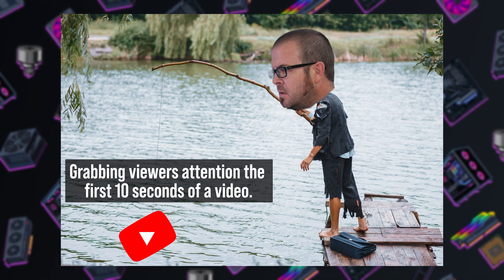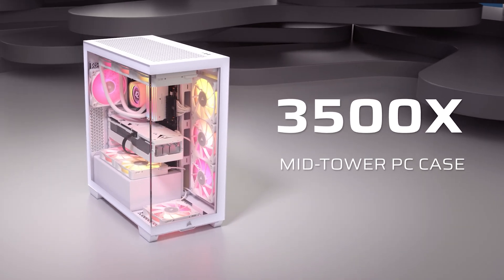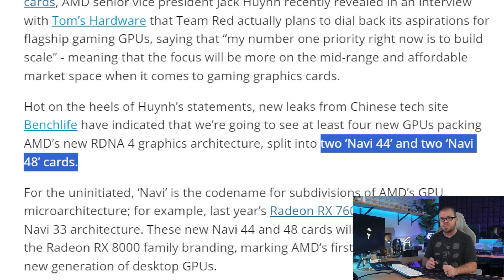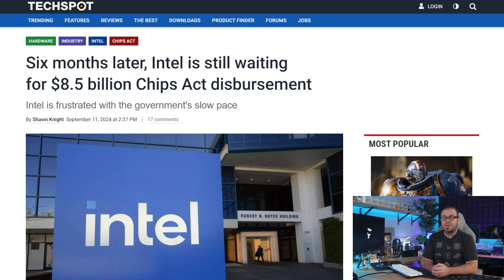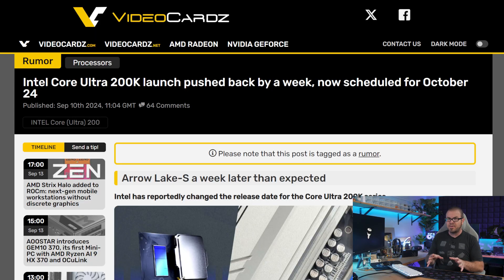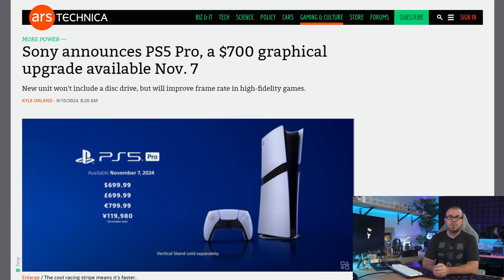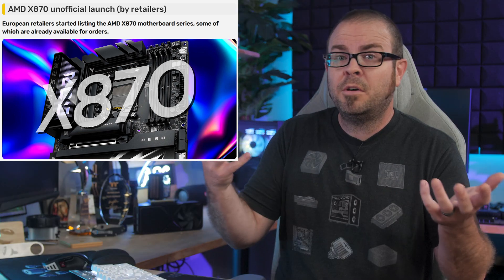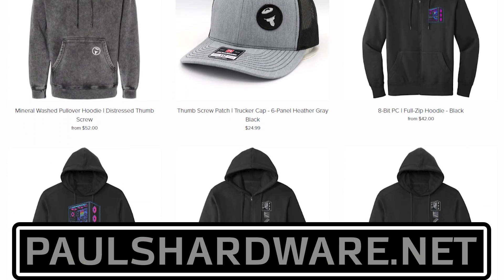The REAL Reason AMD Gave Up High-End Gaming GPUs… - Tech News Sept 15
► TIMESTAMPS
0:00 Welcome to Paul’s Tech News - Sept 15, 2024
1:47 The Real Reason AMD is Ditching High-End Gaming GPUs
4:02 AMD announces unified UDNA GPU architecture to take on Nvidia's CUDA
5:04 Intel is still waiting for $8.5 billion Chips Act disbursement
6:29 Intel Core Ultra 200K launch pushed back by a week, now scheduled for October 24
TECH BRIEFS
8:04 Sony announces PS5 Pro, a $700 graphical upgrade available Nov. 7
9:10 AMD X870 Motherboards Could Be Expensive - Expected Late Sept
10:23 Man Makes Fake Bands With AI, Earns $10 Million Listening to them with Bots

► LINKS
The Real Reason AMD is Ditching High-End Gaming GPUs
AMD announces unified UDNA GPU architecture to take on Nvidia's CUDA
Intel is still waiting for $8.5 billion Chips Act disbursement
Intel Core Ultra 200K launch pushed back by a week, now scheduled for October 24
TECH BRIEFS
Sony announces PS5 Pro, a $700 graphical upgrade available Nov. 7
AMD X870 Motherboards Could Be Expensive - Expected Late Sept
Man Arrested for Creating Fake Bands With AI, Then Making $10 Million by Listening to Their Songs With Bots

:::Send Me Stuff:::
Paul's Hardware